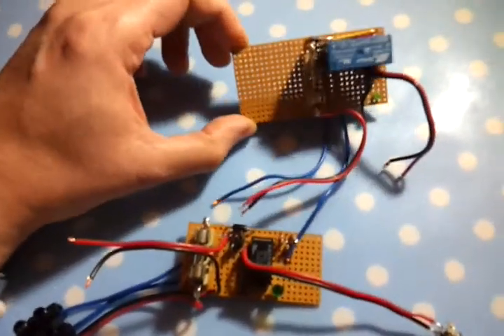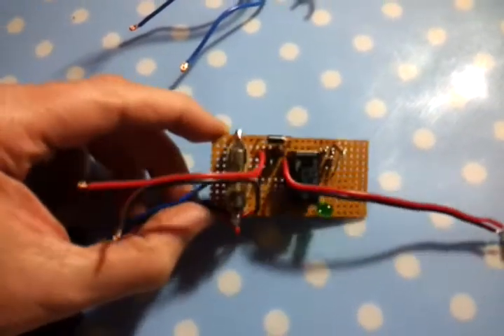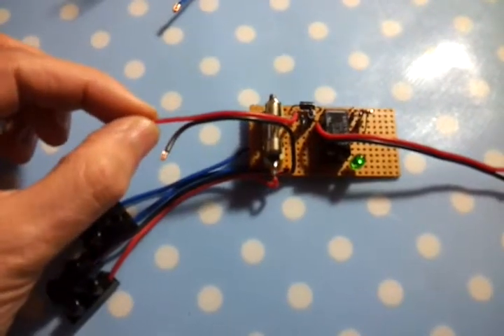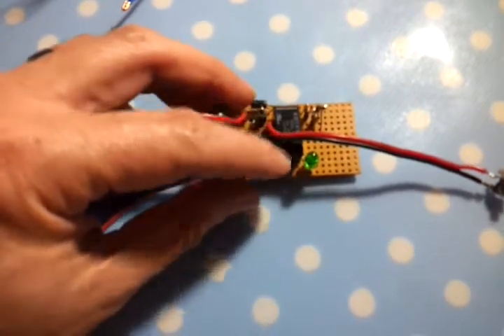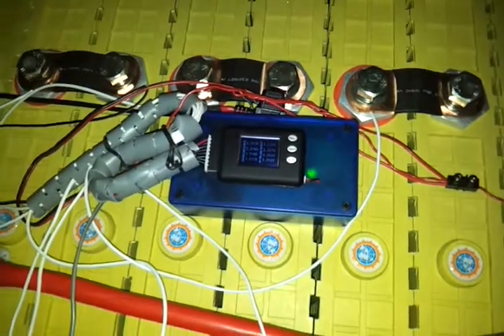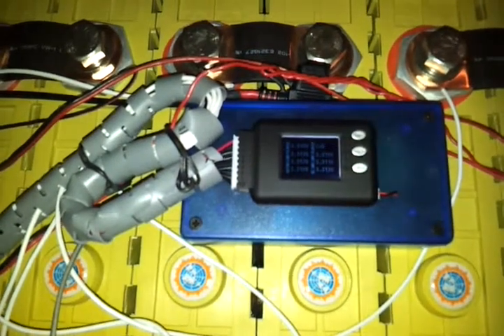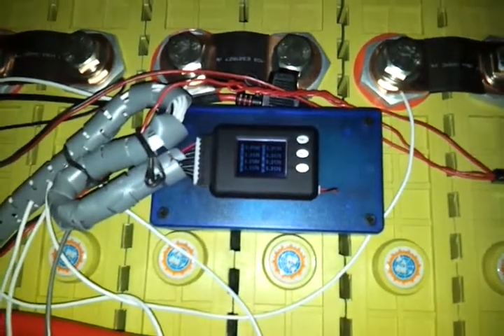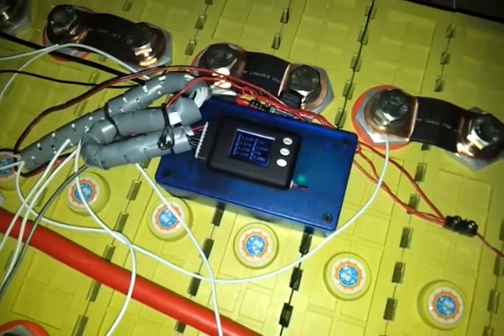Winston Battery powered solar system. Episode 08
New latching alarm interface for inverter LVD from the CellLog8s.